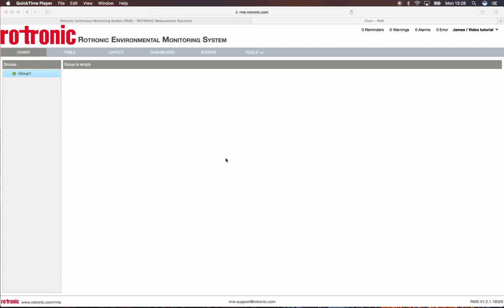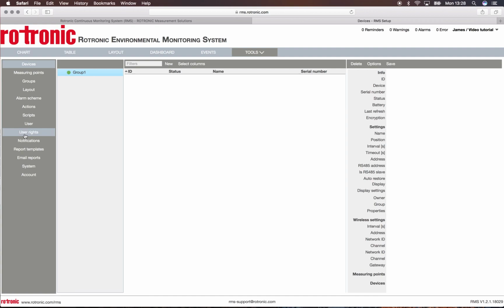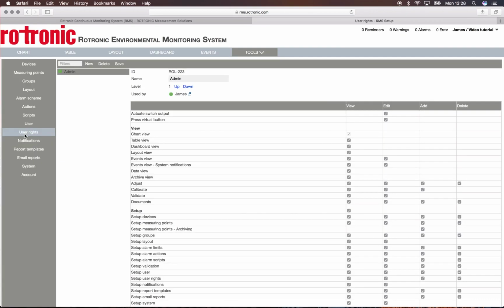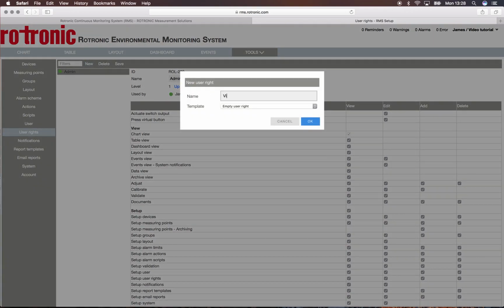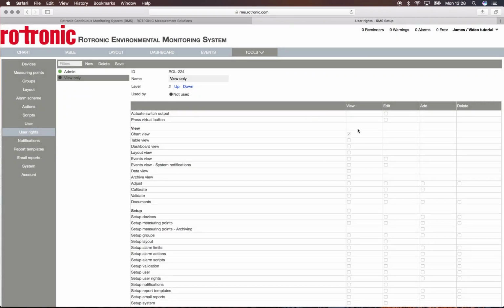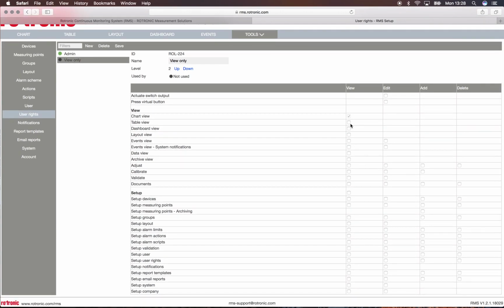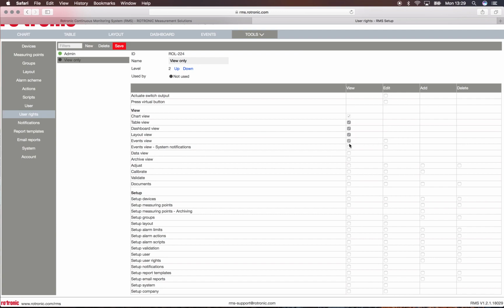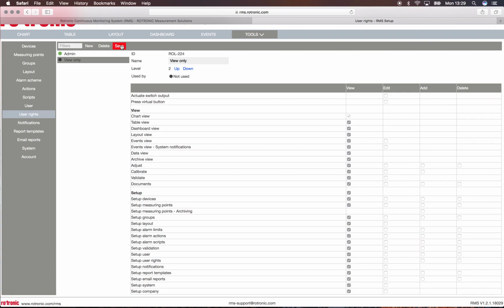RMS Tutorial: Nadawanie praw użytkownikom